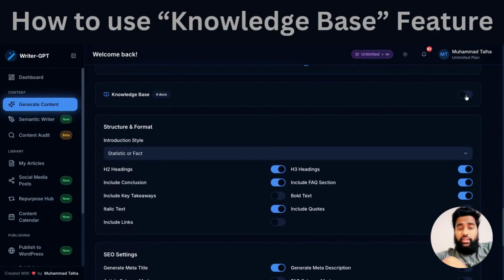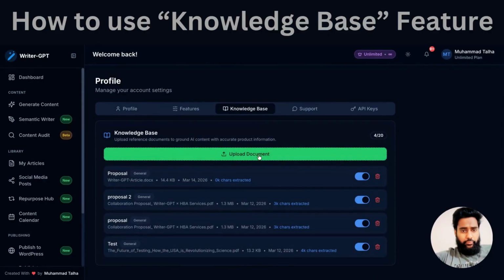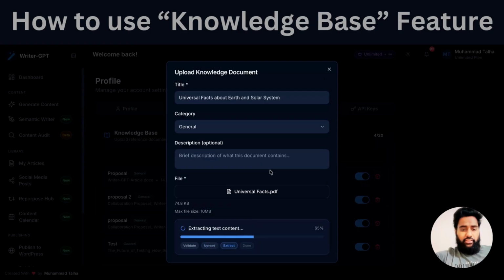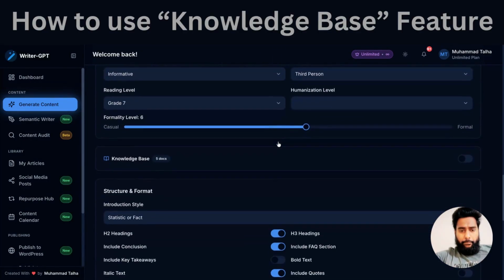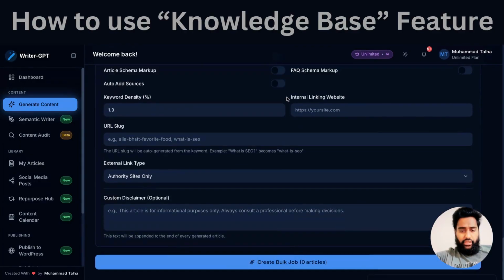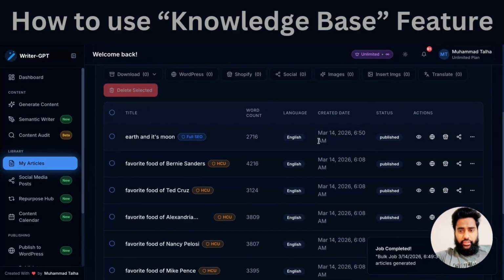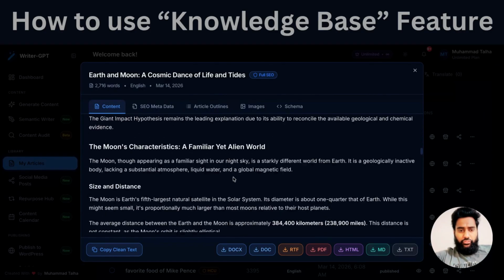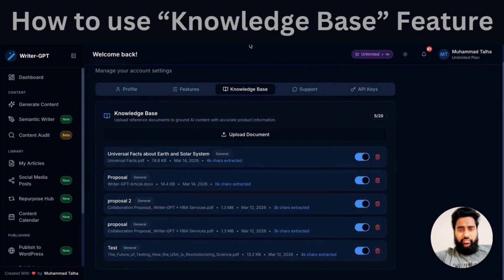How to Use Knowledge Base Feature in WriterGPT (Step-by-Step)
Learn how to use the Knowledge Base feature in WriterGPT to create highly accurate, data-driven SEO articles.

In this step-by-step tutorial, you’ll discover how to upload your own files (PDF, DOCX, TXT) and let WriterGPT generate content based on your real data — not generic AI outputs.

This is one of the most powerful features if you want:
✔ More accurate AI content
✔ Better SEO performance
✔ Authority-based articles
✔ Faster content production

🔥 What you’ll learn:

How Knowledge Base works

How to upload and manage files

How WriterGPT uses your data

Best practices for SEO content

Real use cases and examples

If you're serious about SEO, blogging, or scaling content — this feature will change your workflow.